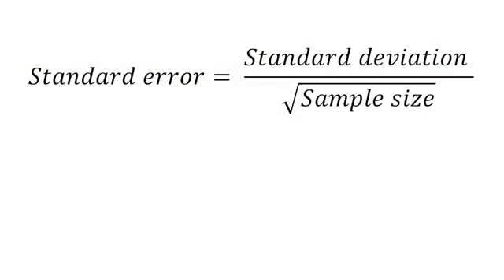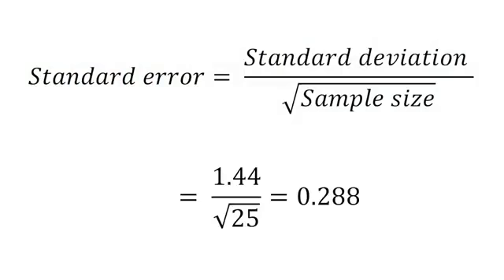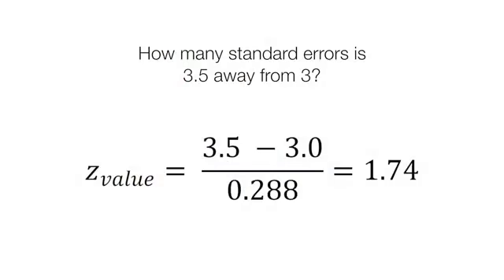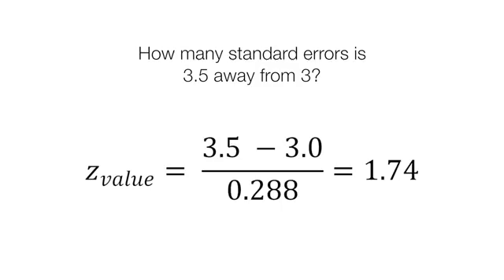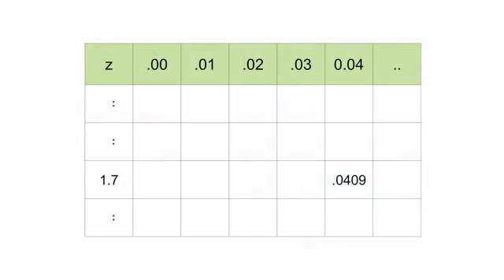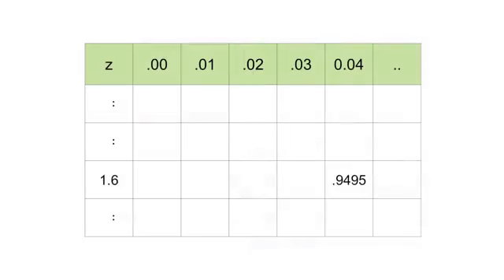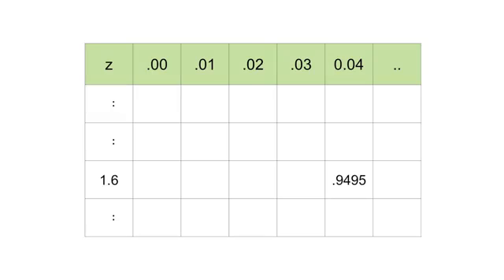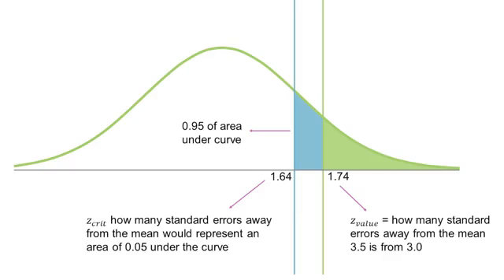Standard normal distribution Z distribution